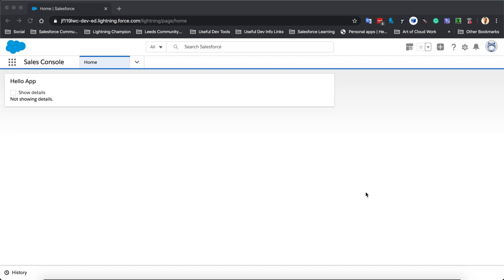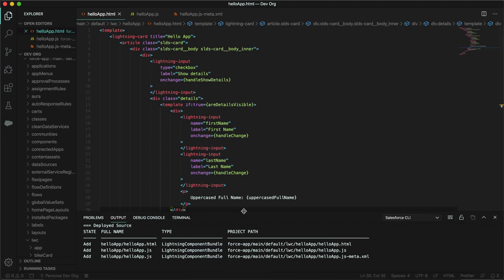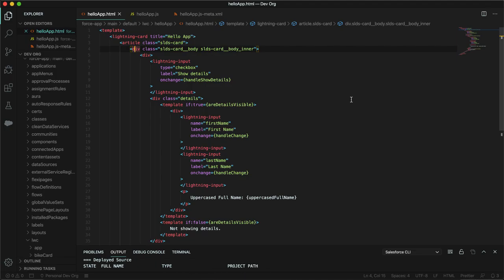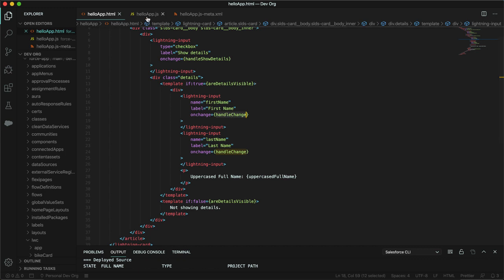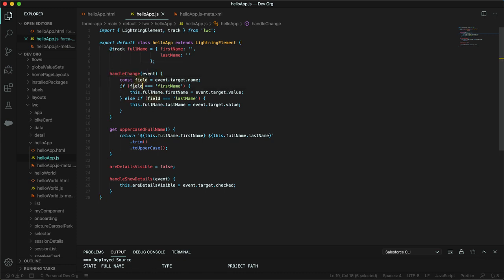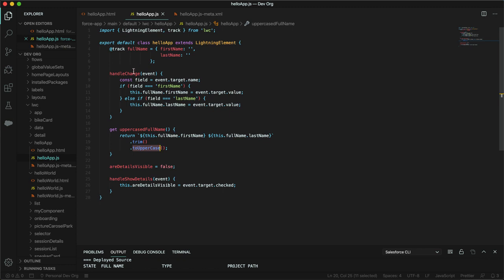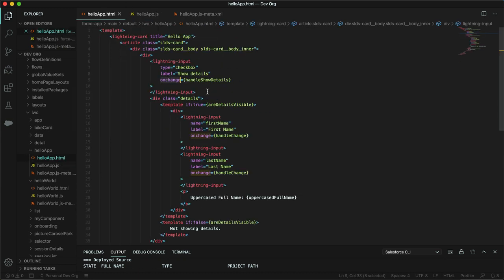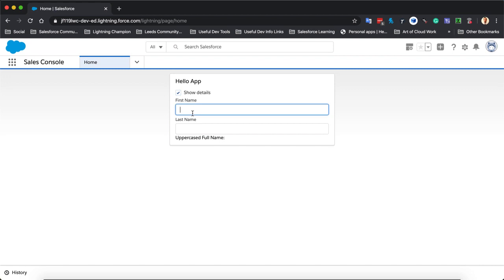Basic Salesforce Lightning Web Component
A basic tutorial on creating a Lightning Web Component.